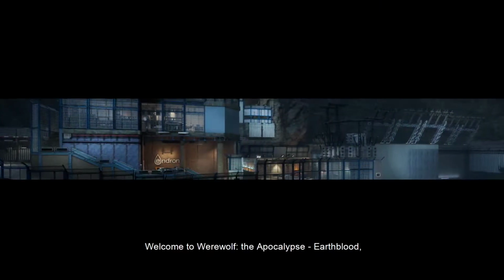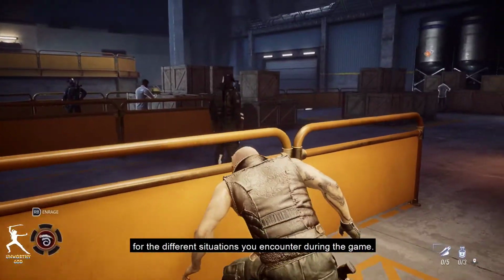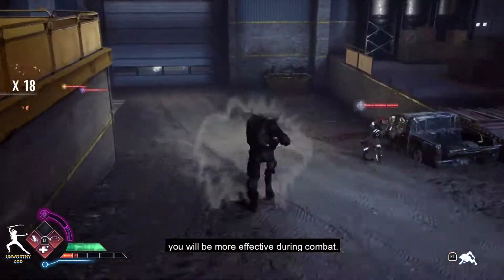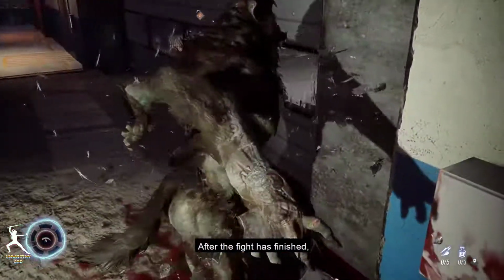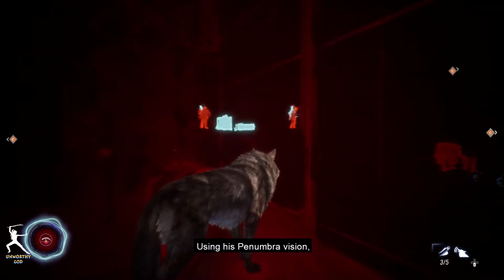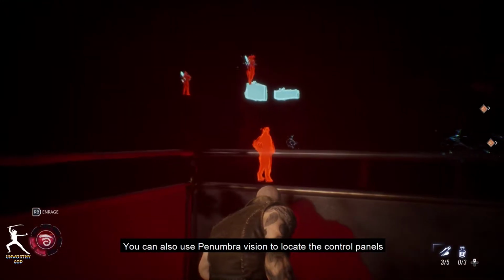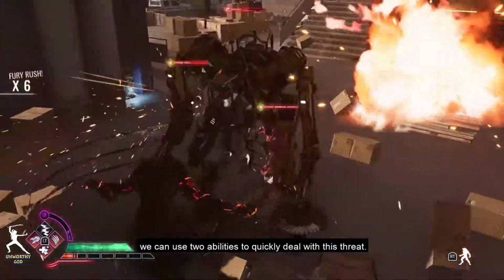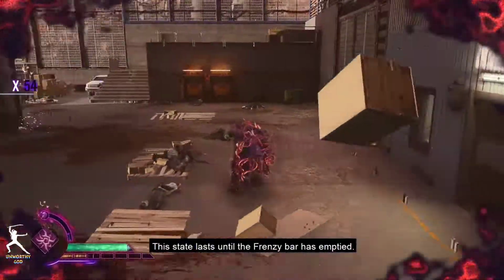Werewolf : The Apocalypse : Earthblood - Official Gameplay.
Upcoming Game play  2021..

..Werewolf: The Apocalypse – Earthblood..

 is an upcoming action role-playing video game.

developed by Cyanide and published by Nacon.

 It is based on White Wolf Publishing's tabletop role-playing game

Werewolf: The Apocalypse, and is part of the larger World of Darkness series.

The game is planned for release on February 4, 2021 for Microsoft Windows, PlayStation 4, PlayStation 5, Xbox One, and Xbox Series X.